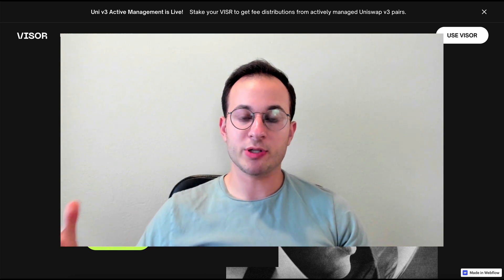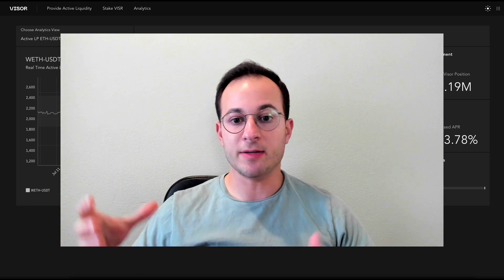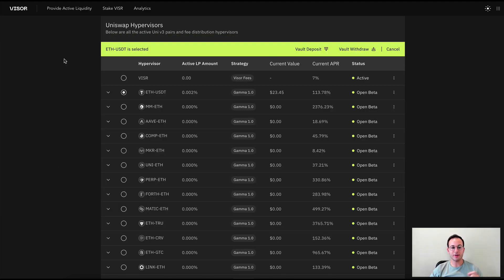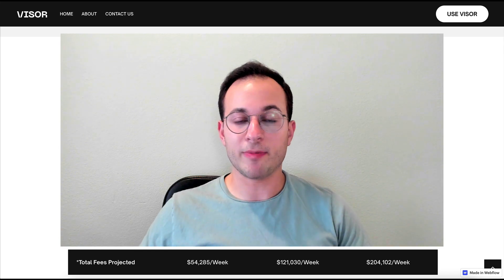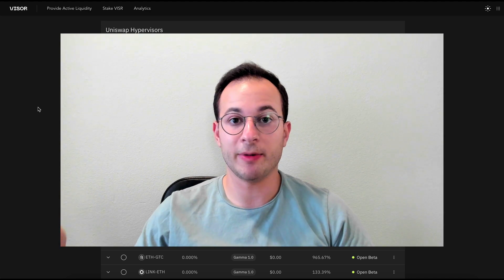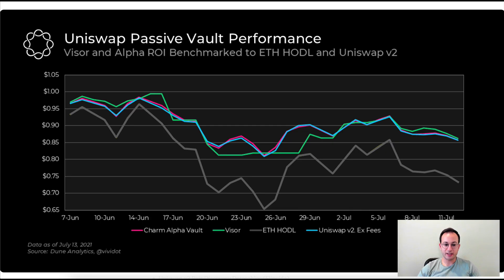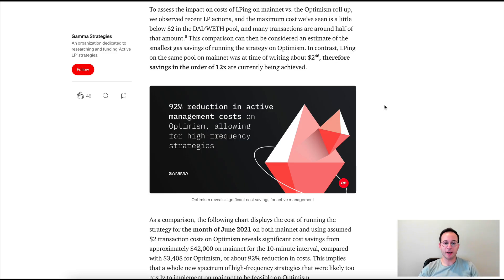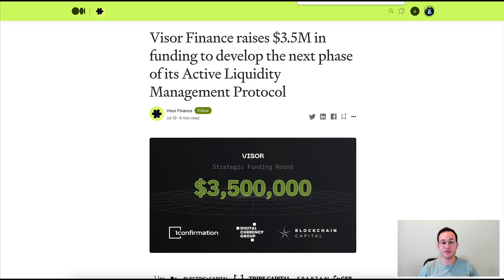Visor: Optimized liquidity for Uniswap V3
In this video, I cover Visor Finance. Visor automatically concentrates Uniswap V3 LP positions for you to generate a high APR!

00:00 Intro
00:45 Automated Liquidity (ETH - USDT Pair)
01:43 Uniswap Pairs List (High APR)
02:27 What causes the APR to fluctuate
02:59 Visor ($VISR) Tokenomics
03:58 How the NFT Smart Vaults work
04:43 Uniswap V3 and Impermanent Loss
05:30 Visor $3.5M Fundraise
06:02 Can a Uniswap V3 LP position really outperform a Uniswap V2 Position?
07:13 Visor deploying to Optimism (L2)
07:50 Visor is developing Impermanent Loss Insurance
08:39 Lack of public info surrounding the fundraise
09:14 Conclusion